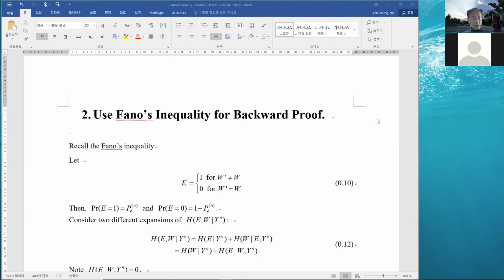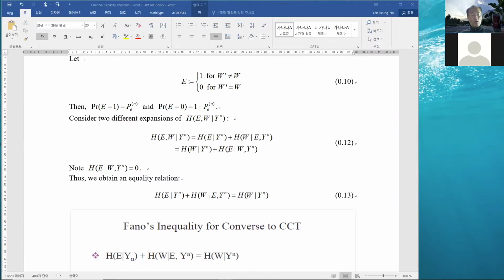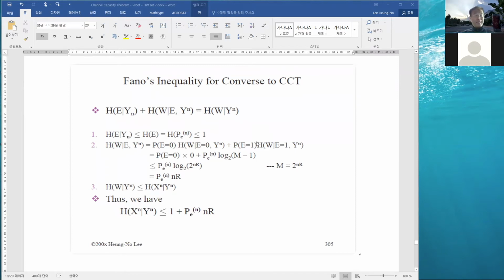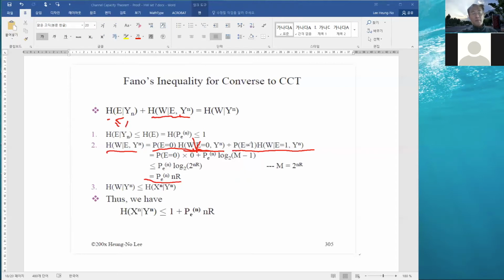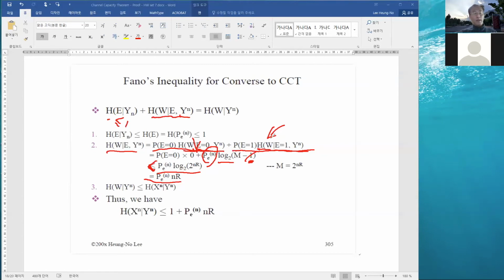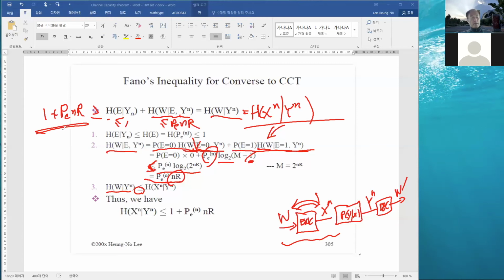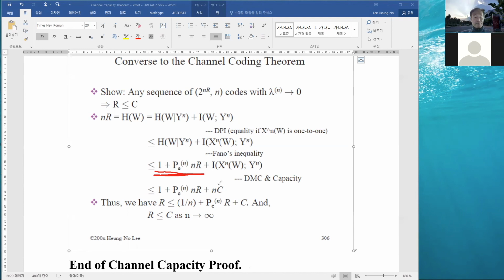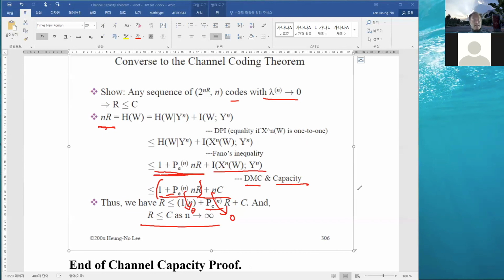Converse Proof using Fano's Inequality